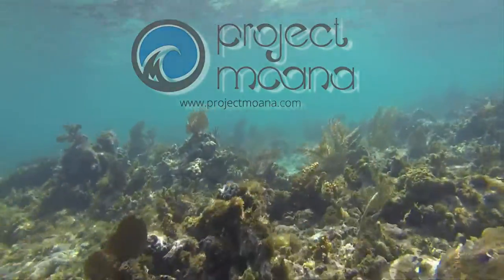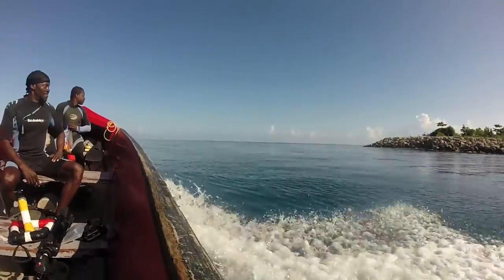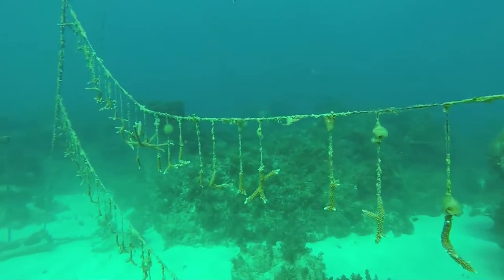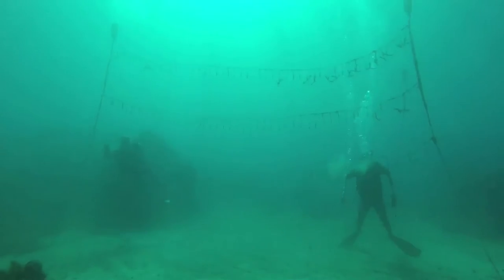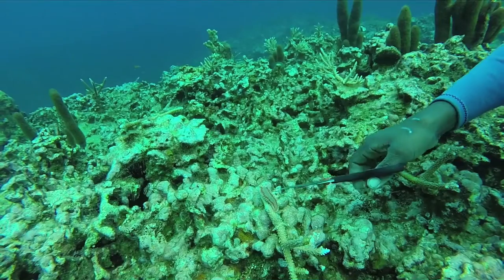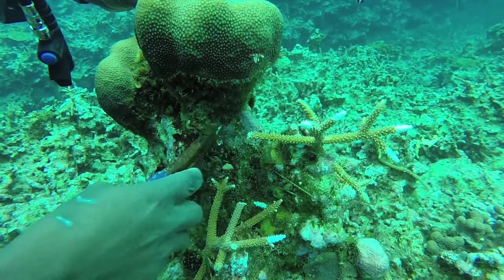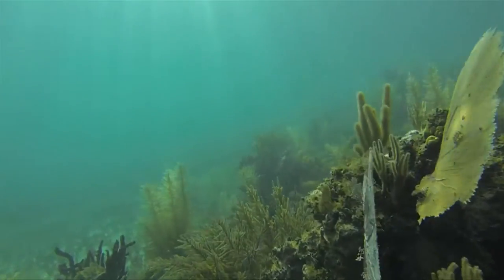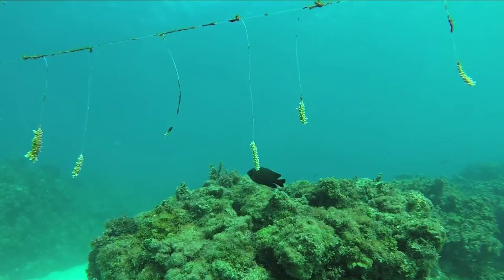The Coral Gardeners of Oracabessa, Jamaica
This is our first volunteer documentary - created by Ms.Lovina Fullgrabe. It tells the story and the science of coral gardening and the role it plays in Jamaica's marine conservation efforts.